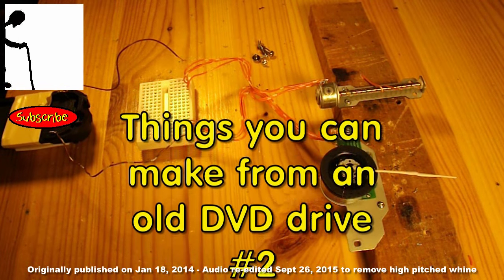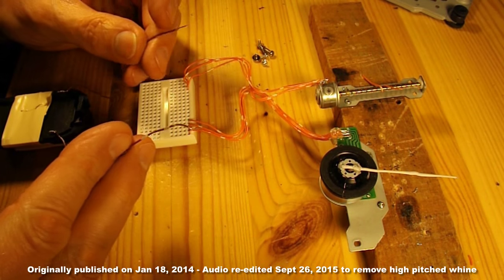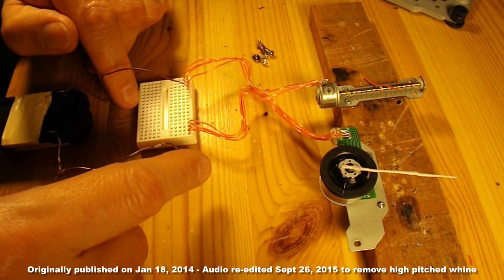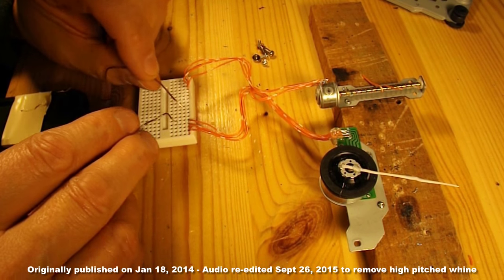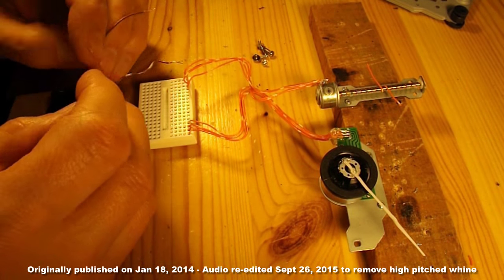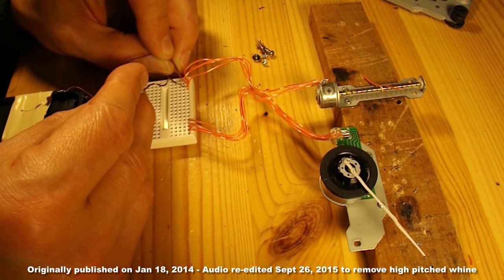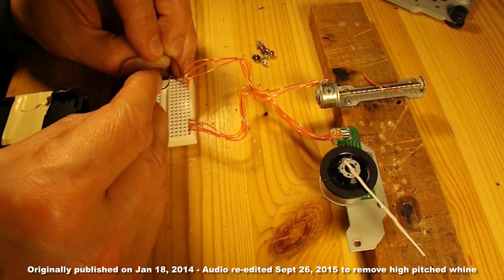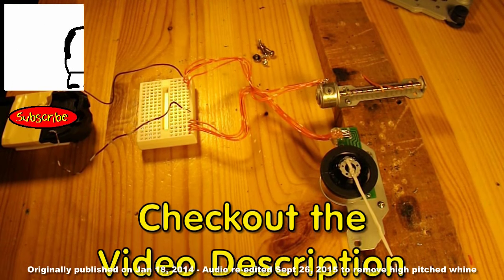Things you can make from an old DVD drive #2 - Step a stepper motor AUDIO EDIT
I originally published this video on Jan 18, 2014 however unknown to me many of my older videos have a high pitched whine in the background caused by my camera. I cannot hear the noise but many younger people can so I am editing the sound on some of the more popular videos that have been affected. We are possibly talking hundreds of videos so I don't think I will be doing all of them. All the videos since July 2015 should be OK as that was the first time the problem was highlighted and since then I have been using a low pass filter. It's a shame YouTube does not offer sound editing in it's editing options.

In this episode I have disassembled the head motor assembly and fitted the two stepper motors to a block of wood so that I can play about with them. All I have done is extended the wires to a breadboard so that I can manually step the motors using a couple of AA batteries.
Thomas Kim does a good series of videos on using stepper motors. Here is an example.
If I can find some suitable motors I may try some of his ideas in another video some time.

Here is my video testing a driver board I bought on eBay which includes an infrared remote control. I also had a question from somebody else about making one from scratch and I gave them a link to one of Thomas Kim's videos on the subject that you might find interesting

Components
Internal DVD drive assembly
block of wood
2 AA batteries in a suitable holder
Some wire
Breadboard

Tools
Soldering Iron
Wire strippers
Screwdriver